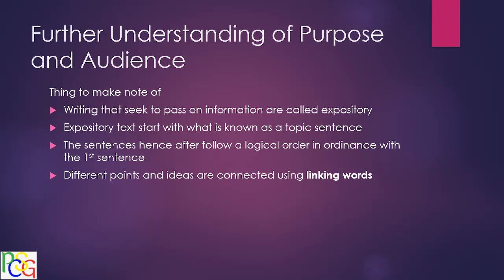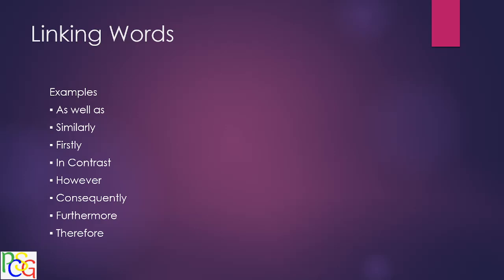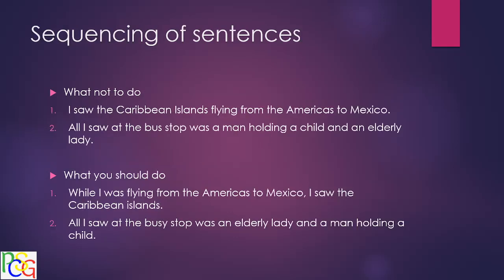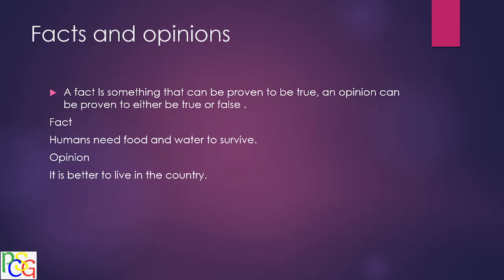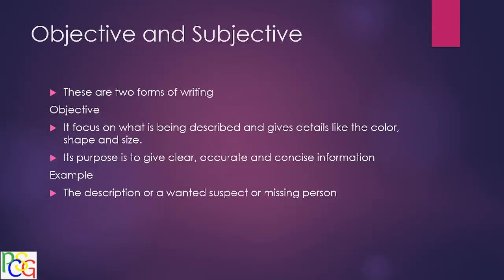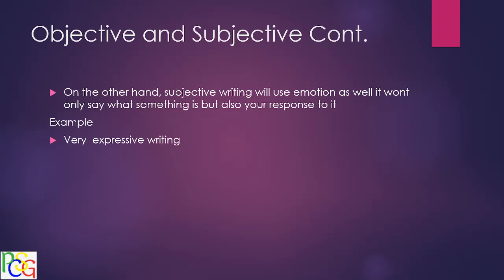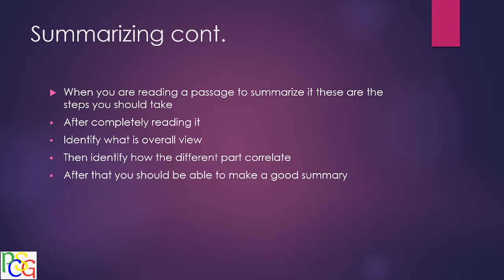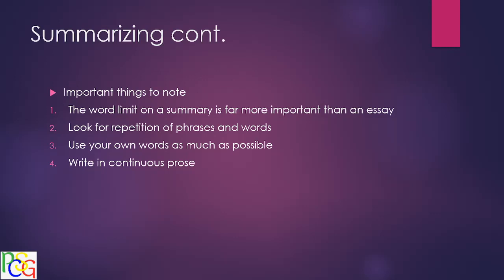PCSG FORM 4 English Language: Academic Reading & Writing